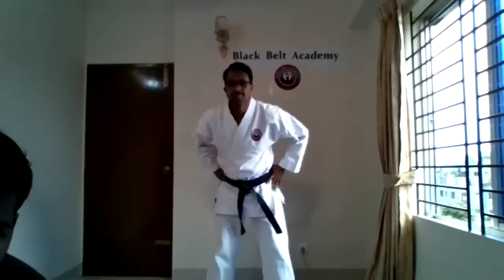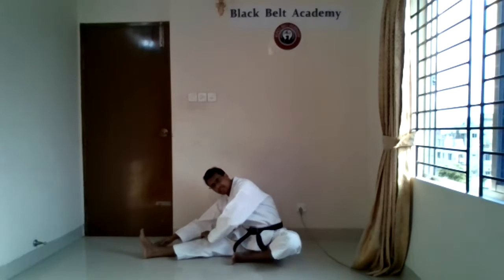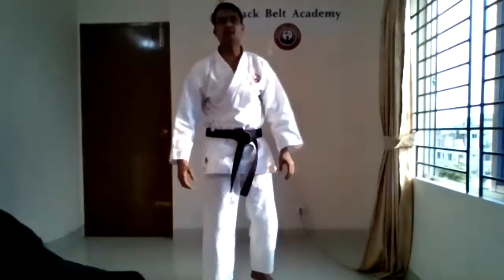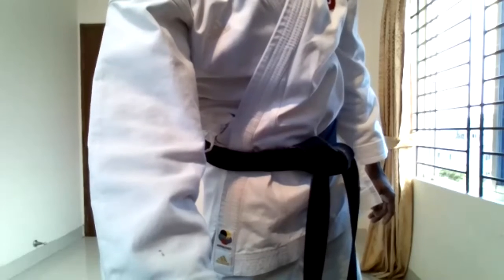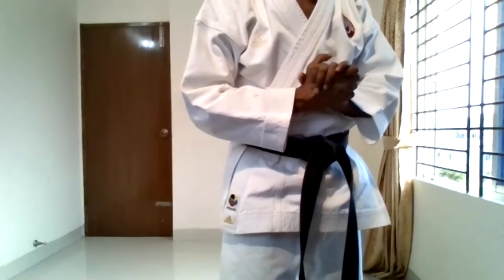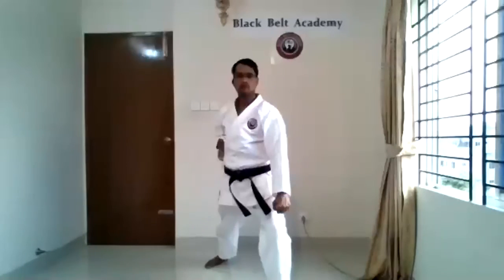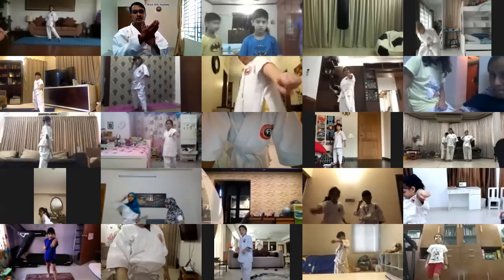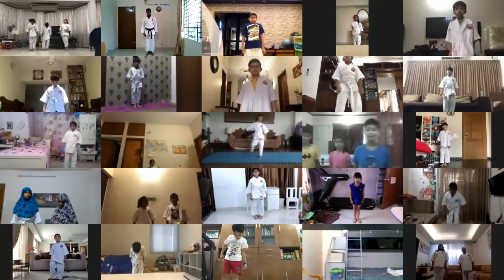White Belt Class for Children (2020-04-13)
Black Belt Academy HQ, Online Class from Dhaka, Bangladesh